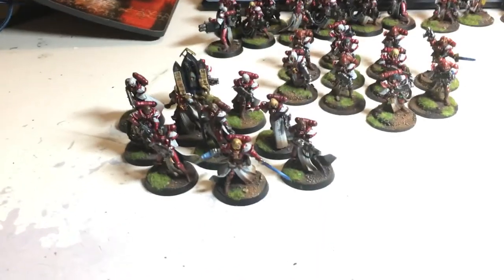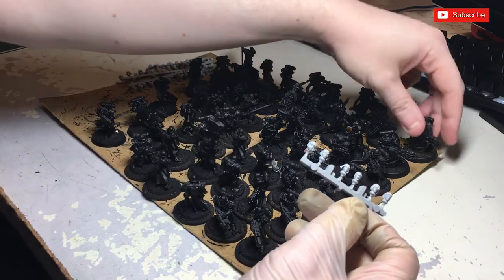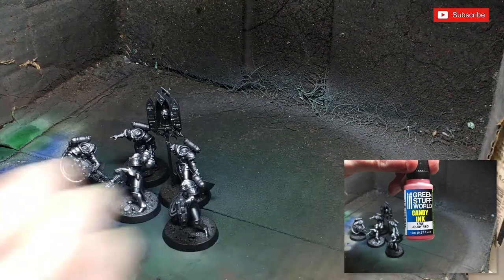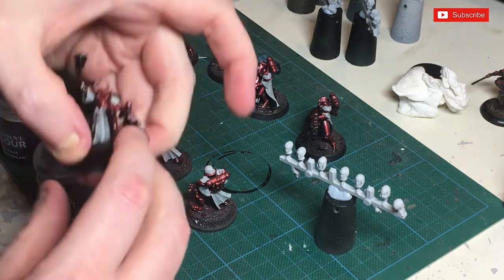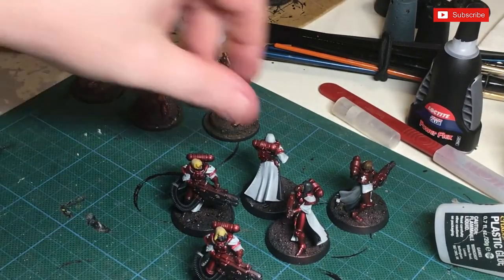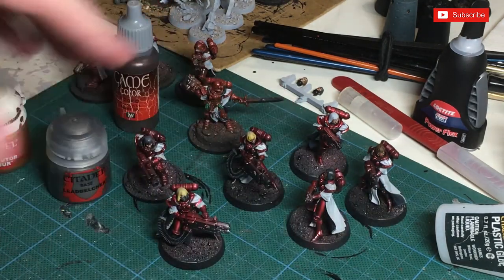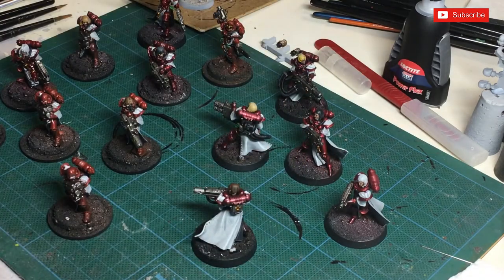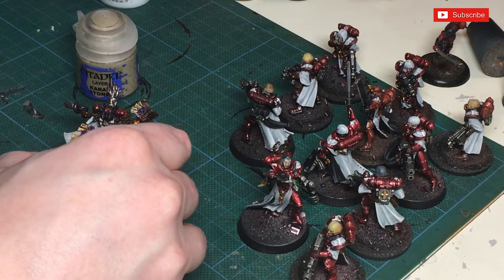New Year, New Army - Sisters of Battle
50 Adepta Sororitas done in a style similar to the Order of the Bloody Rose.

Airbrush, Drybrush and even some paints from Green Stuff World have been used to achieve the effects in this video.